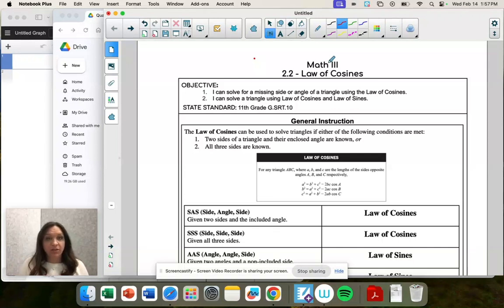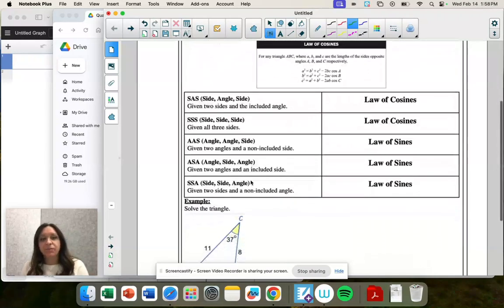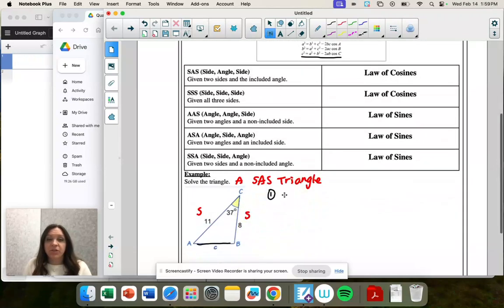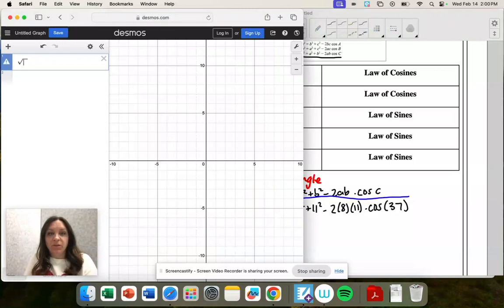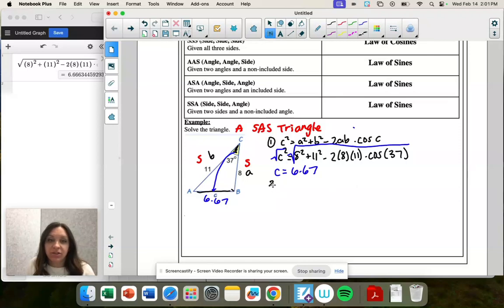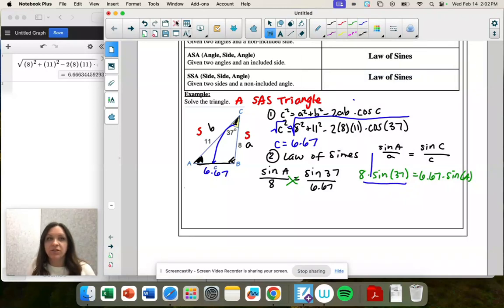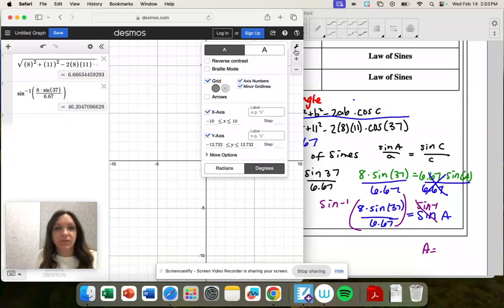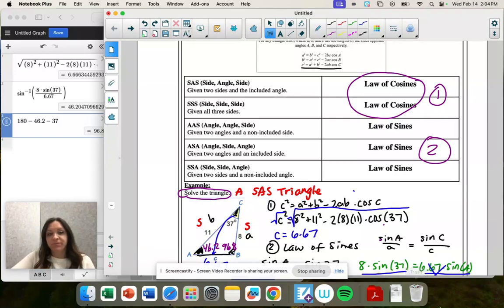Math 3 Q4, 2.2 General